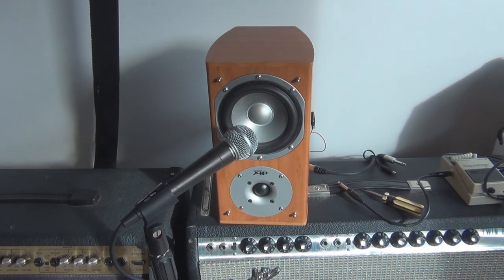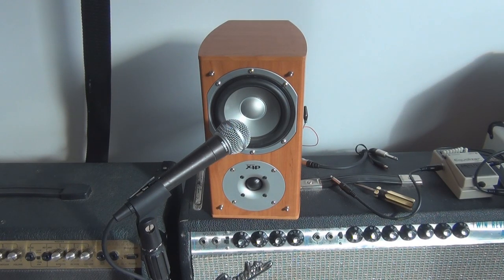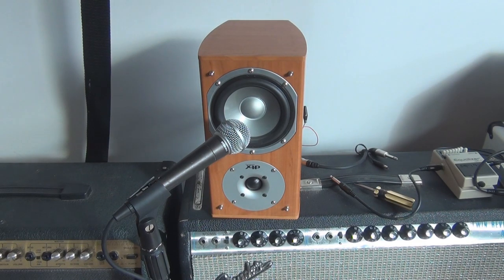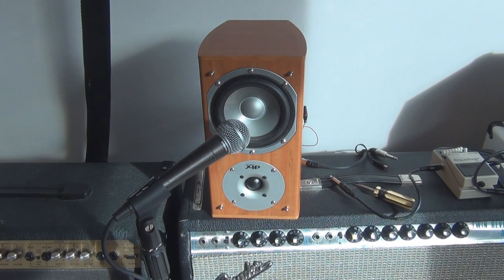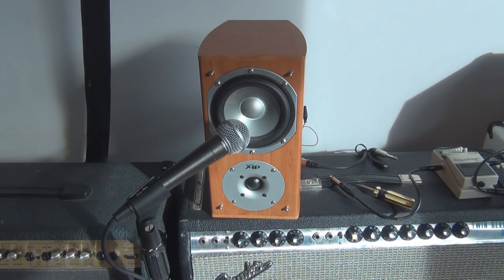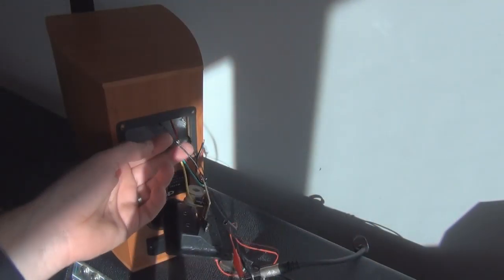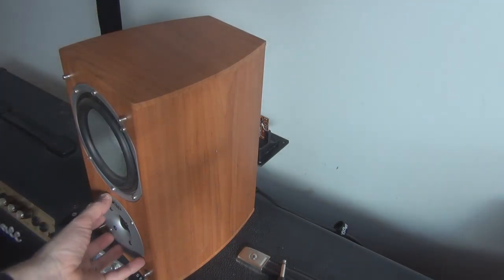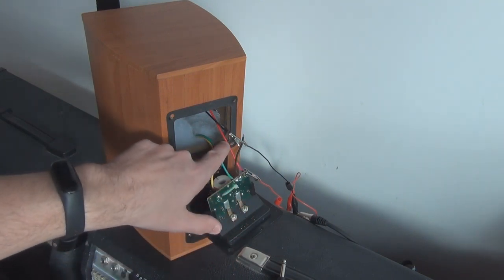DIY Guitar Amp In A Bookshelf Speaker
The 10 Min Amp hooked up to a hifi system book shelf speaker.